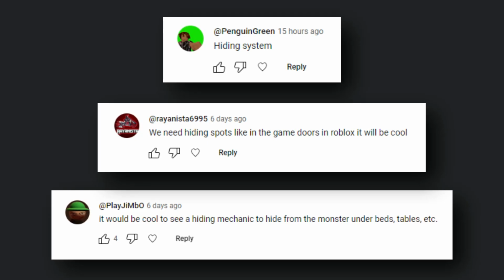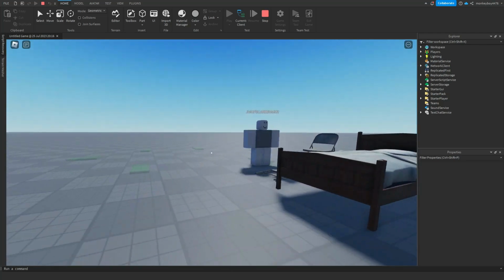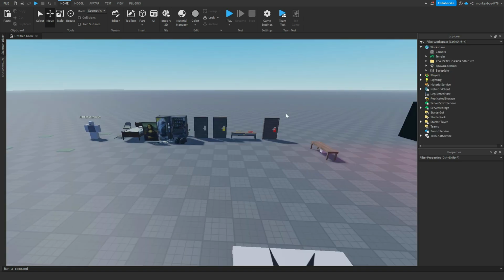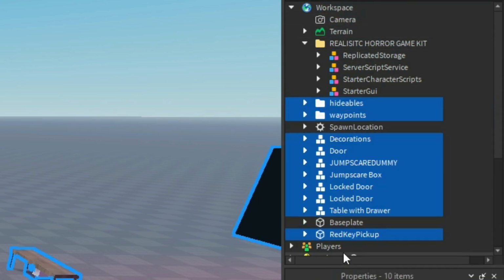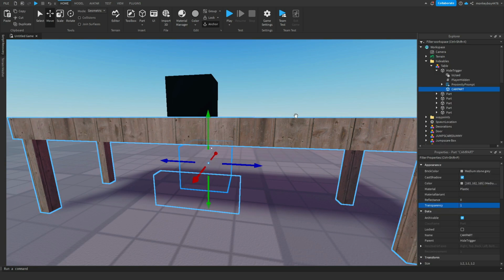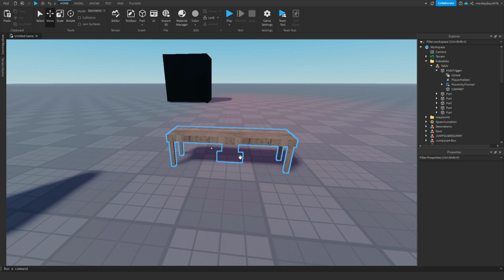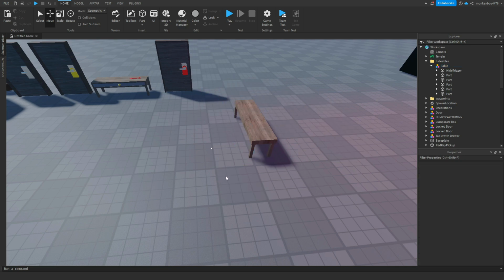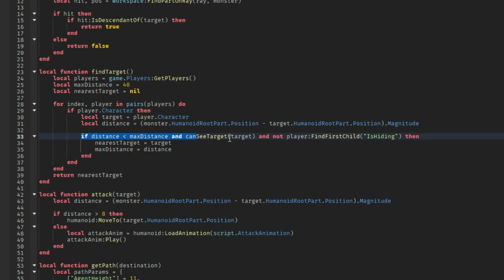HIDING UPDATE TO REALISTIC HORROR GAME KIT! (FREE KIT)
You guys have not been shy to let me know you want a hiding system to be added to the horror game kit. So that's exactly what I did, you can now hide under tables to avoid the monster... be careful!